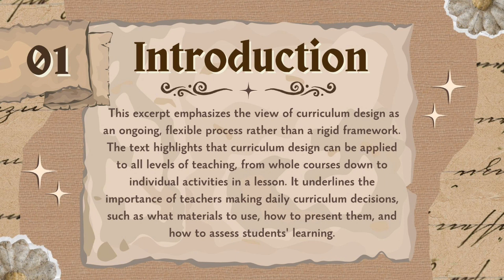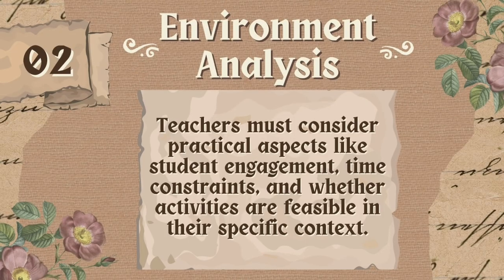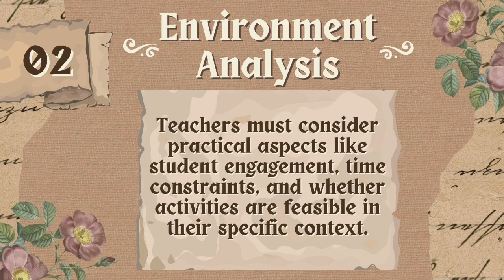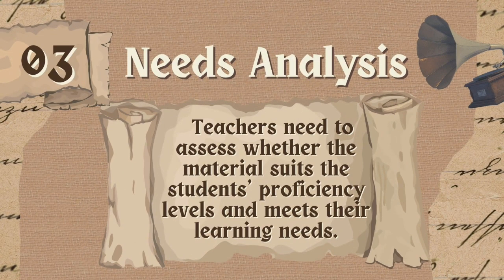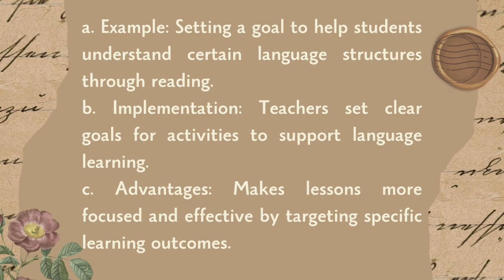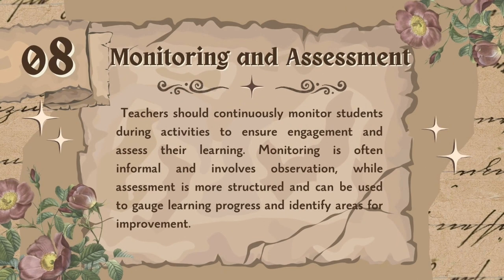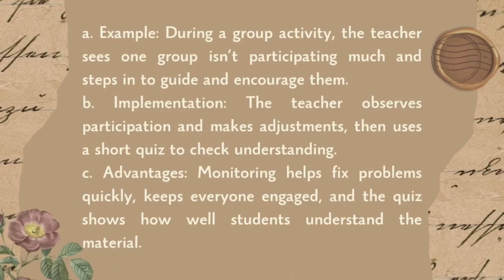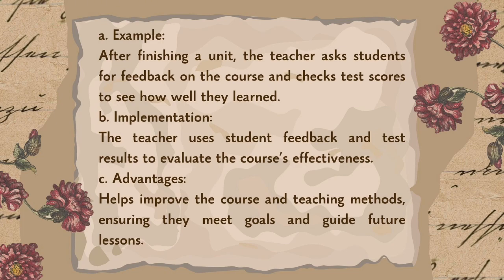Teaching and Curriculum Designed PRESENTED BY Group 1